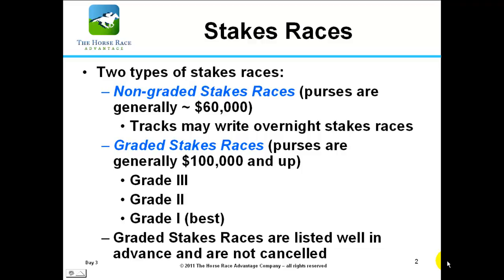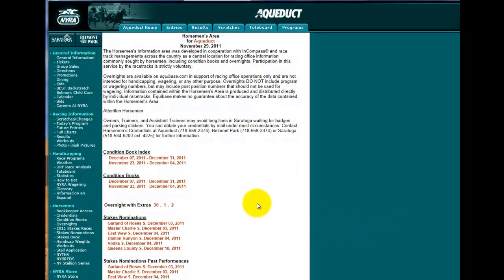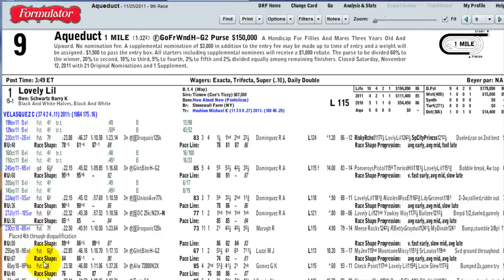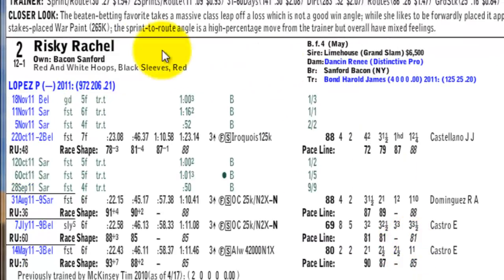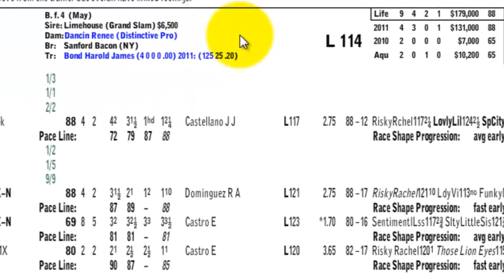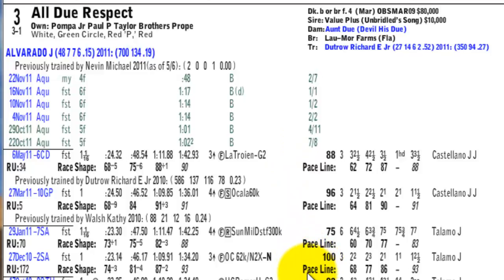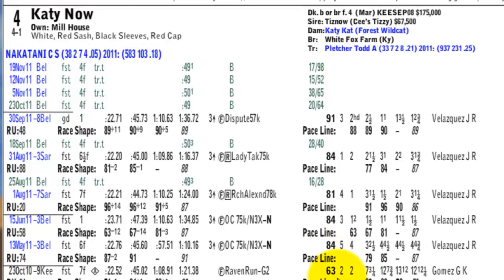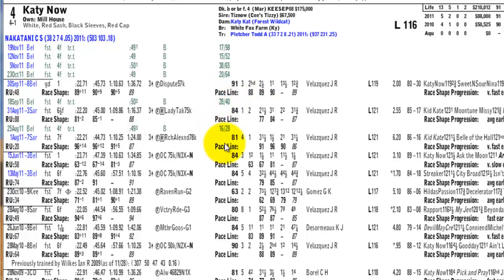HC4StakeRaces22Mar2012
Now Let’s talk about “Stakes Races”.
El discusses Non-Graded Stakes Races and Graded Stakes Races.  She points out Condition Book details that relate to Stakes Races and takes you through a Stakes Race handicapping exercise.